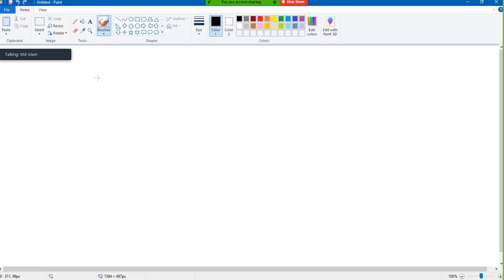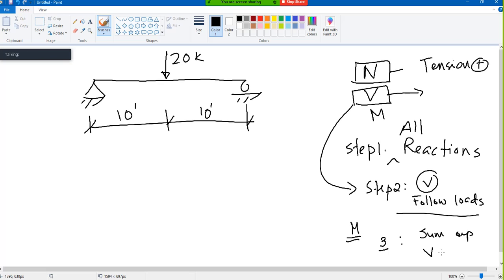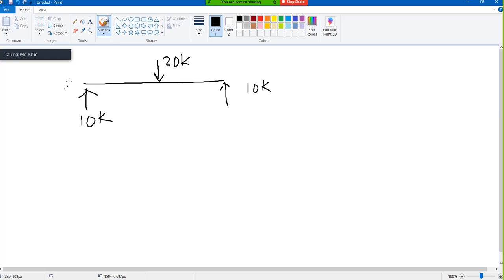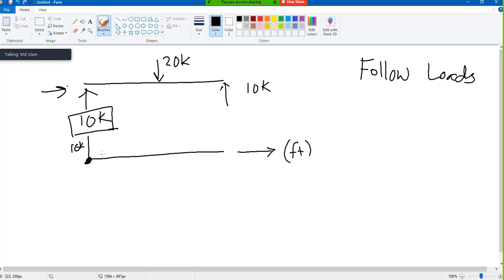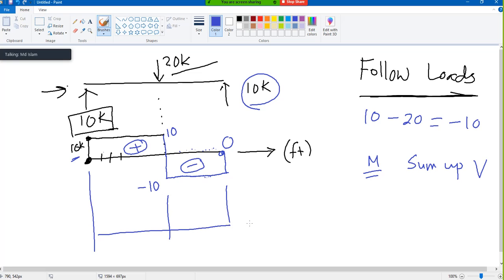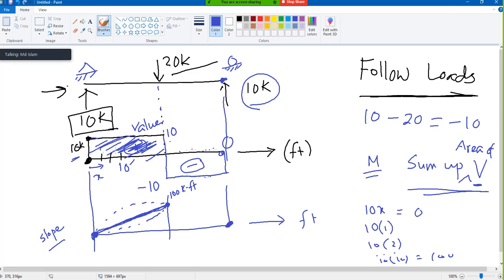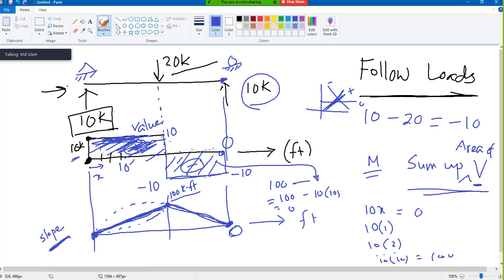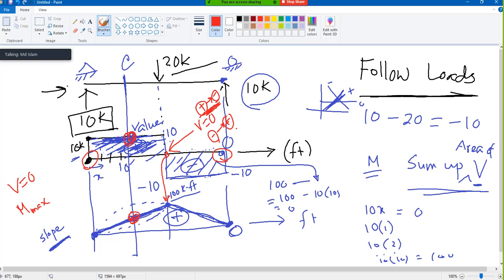Shear force and moment diagram- Example 1